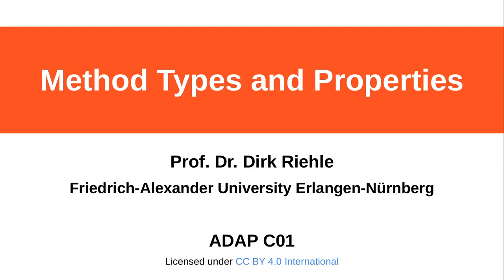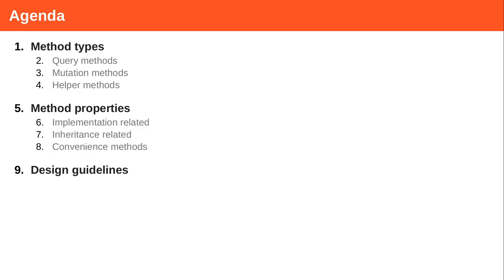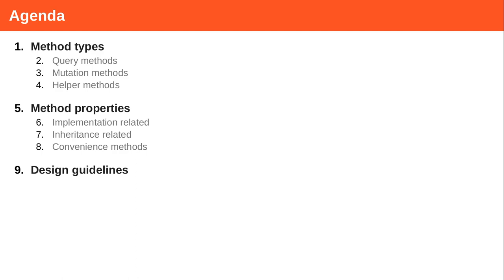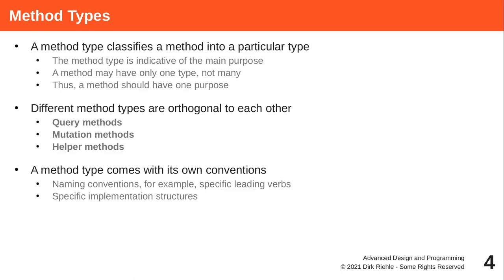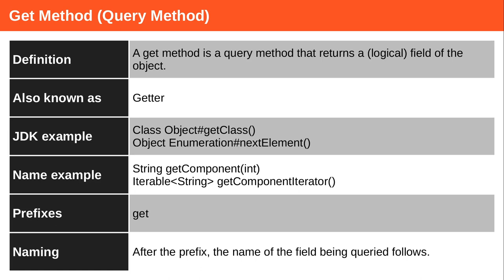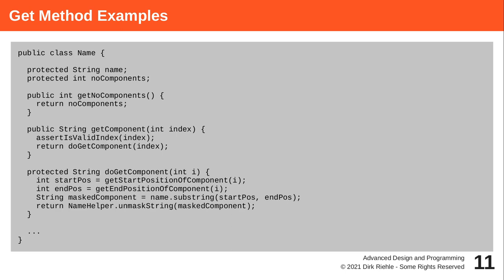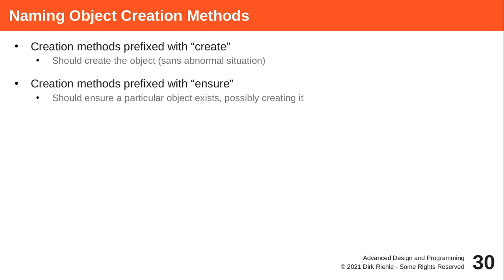Method types and properties (ADAP C01, winter 2021/22)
Learn the fundamental vocabulary of professionals when talking about the methods of a class.